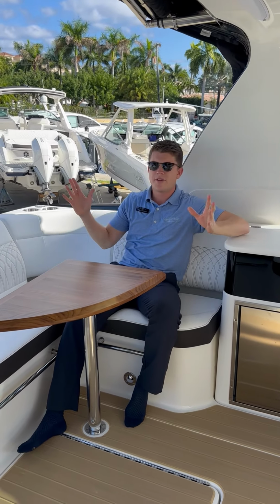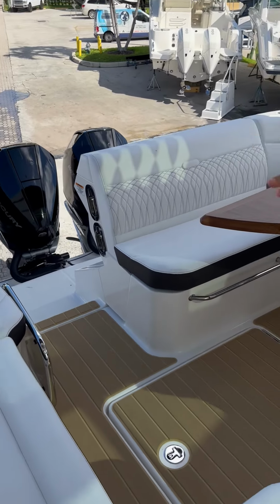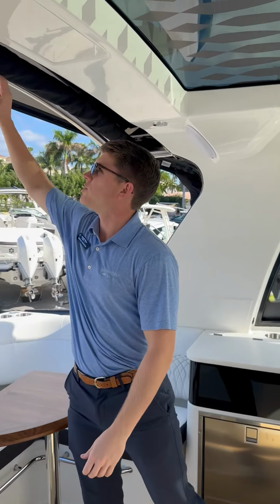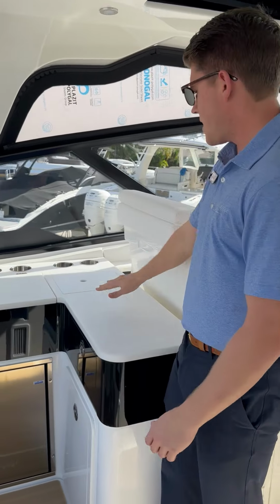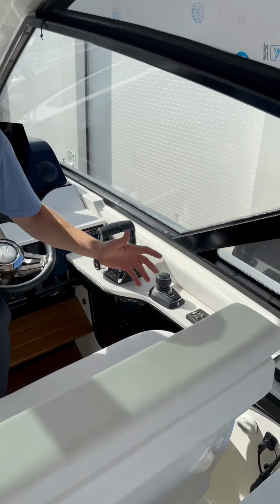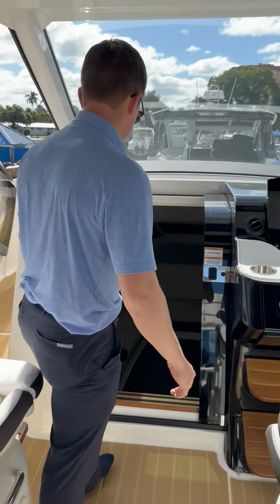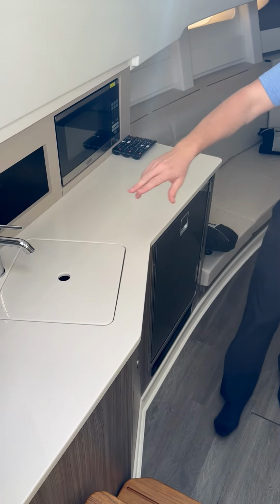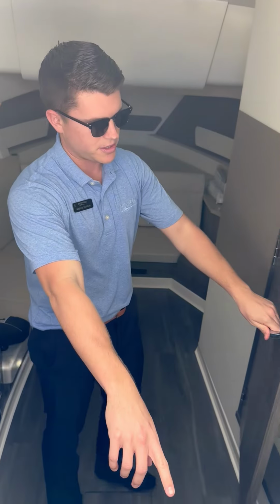New 2023 Sea Ray 370 Sundancer OB at MarineMax Pompano Beach!